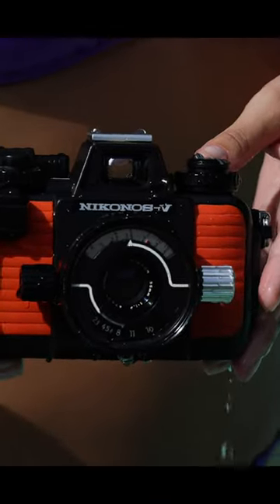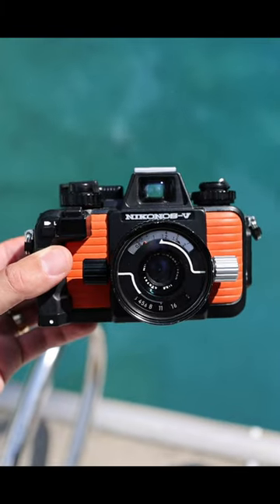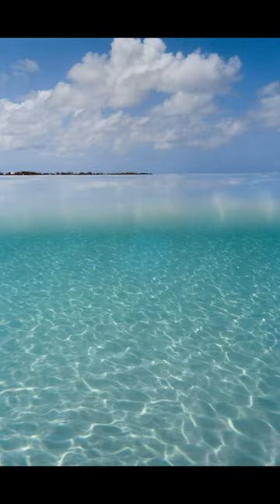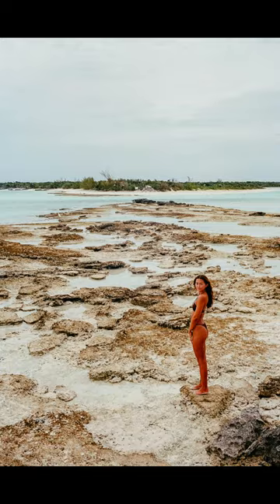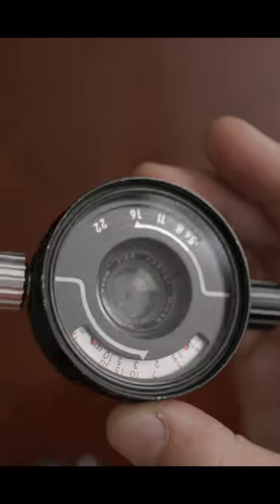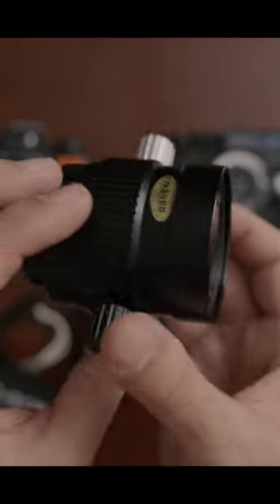Nikonos V - The best underwater film camera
The Nikonos V is a legendary underwater camera that shoots 35mm film.